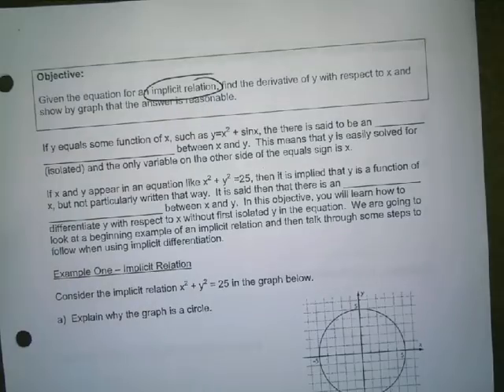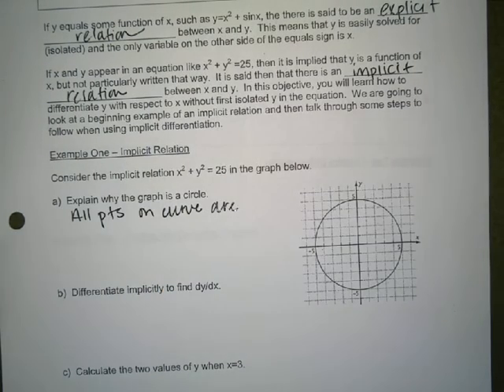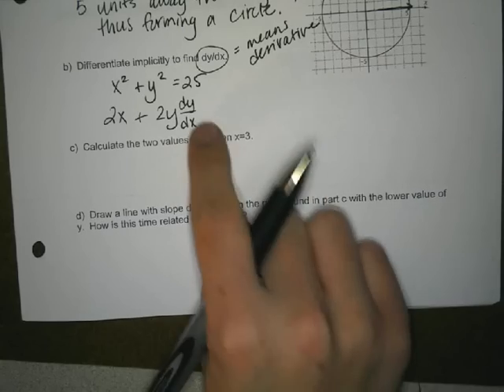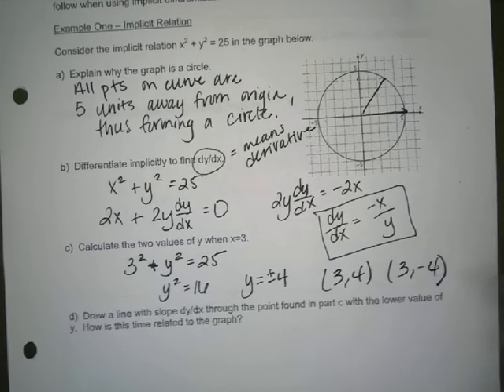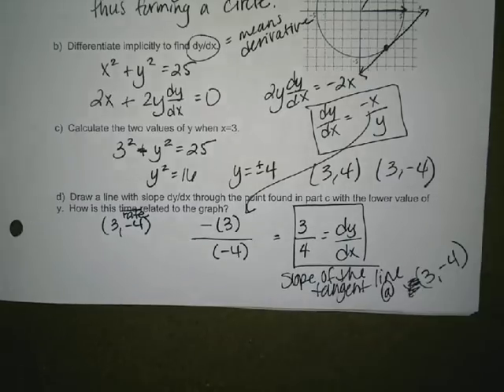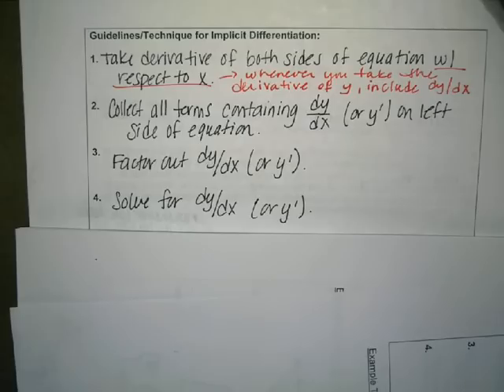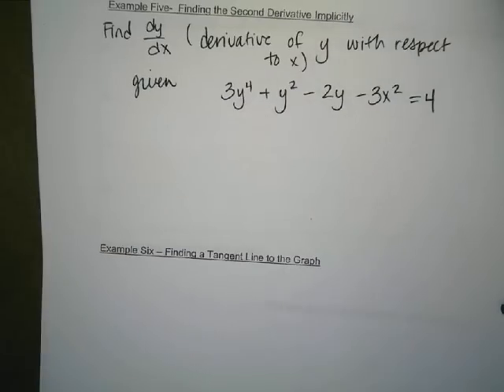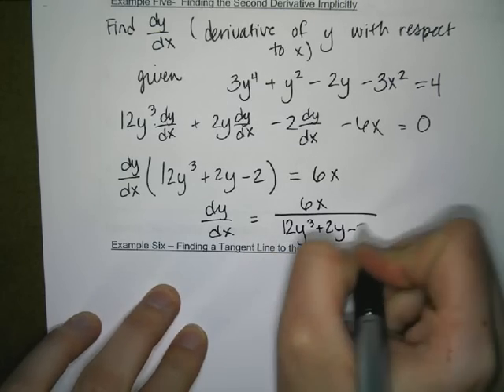unit3 implicit relation